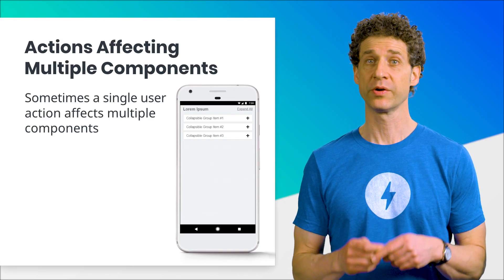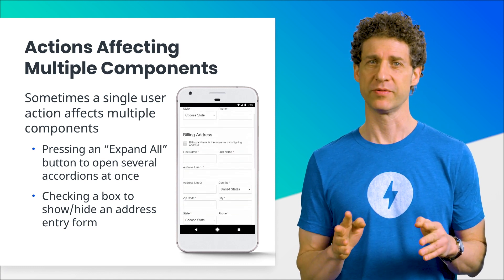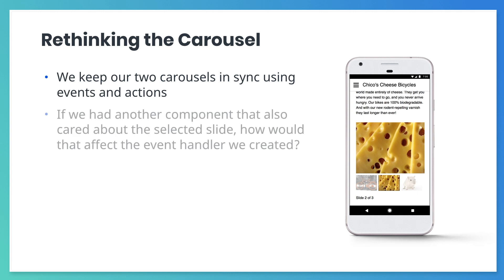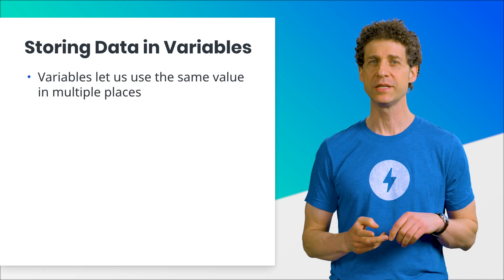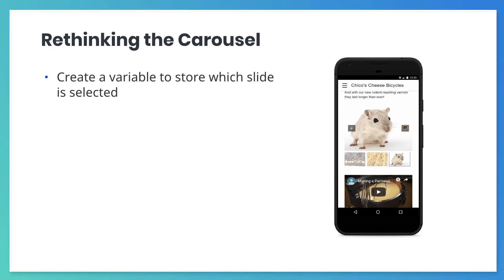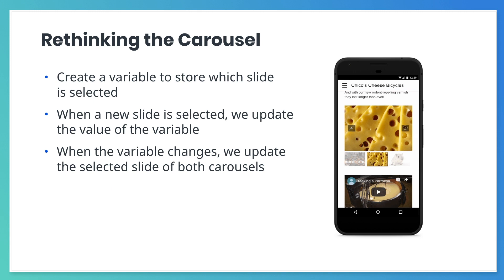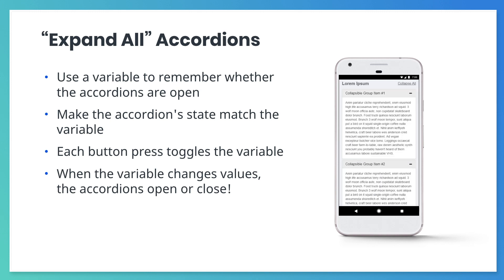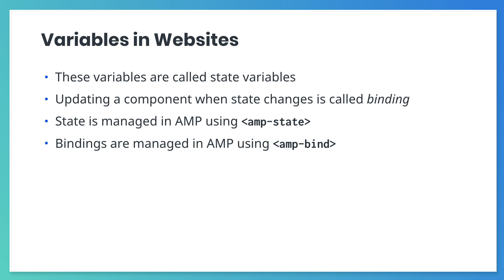Remembering What The User Has Done with amp-state (AMP Advanced Course, ep. 2)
Welcome to our Advanced Course on AMP! In this video, we learn how to store user data in application state variables. This is how we track what a user's done on our webpage!